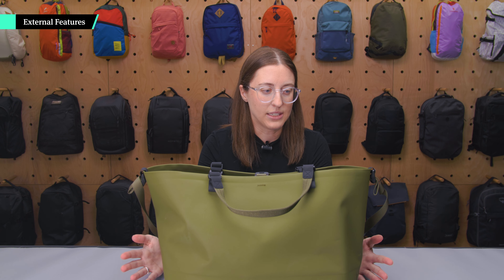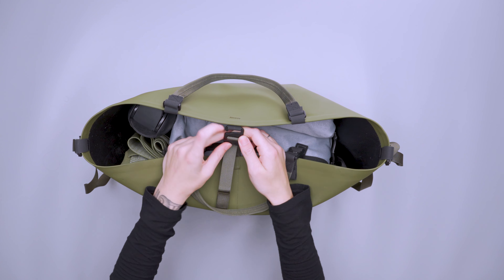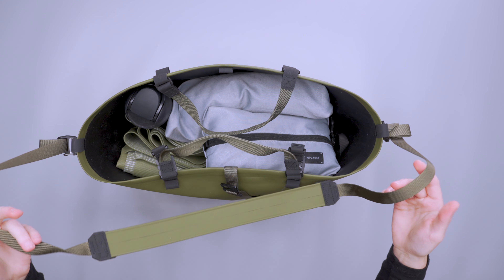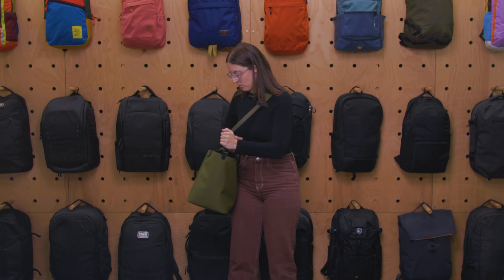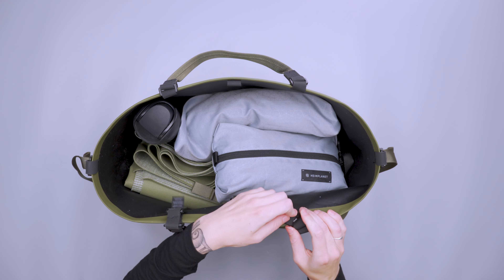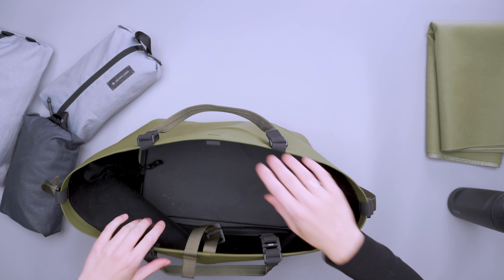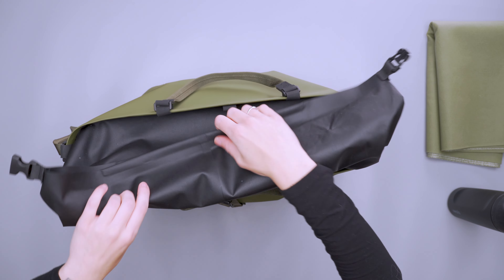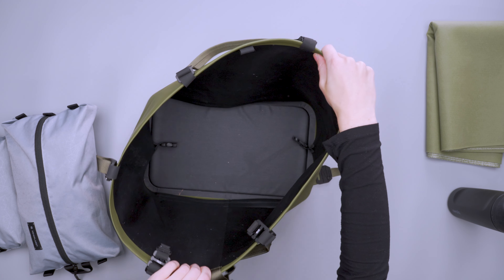RUX Waterproof Bag Review (2 Weeks of Use)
0:00 Intro
0:24 External Features
2:38 Harness System
3:44 Fit Notes
4:35 Main Compartment
9:05 Outro

The RUX Waterproof Bag is a large tote bag that handles kayaking and watery adventures with ease, though its bulky size poses its own challenges.